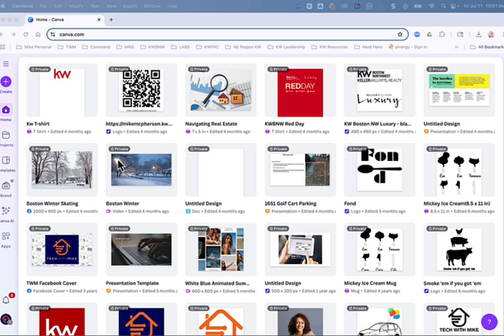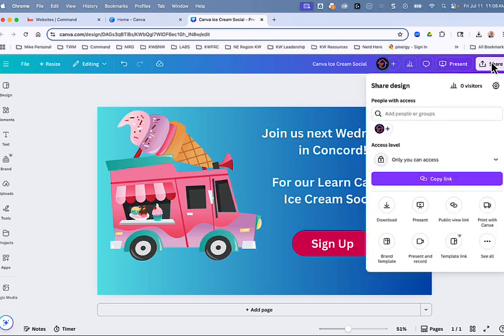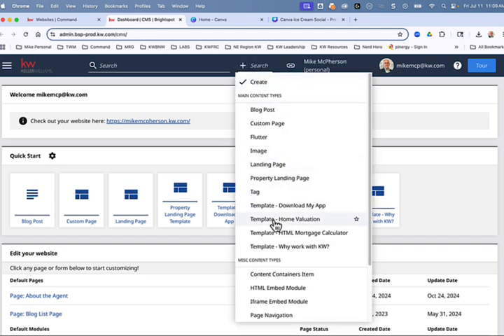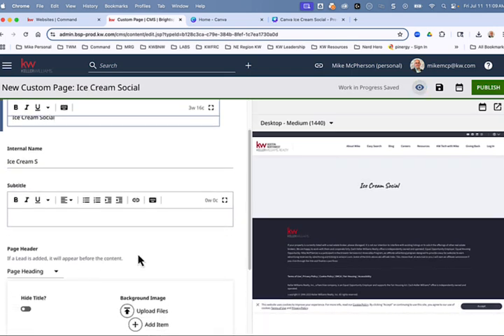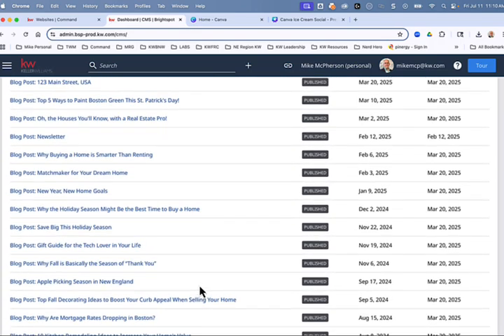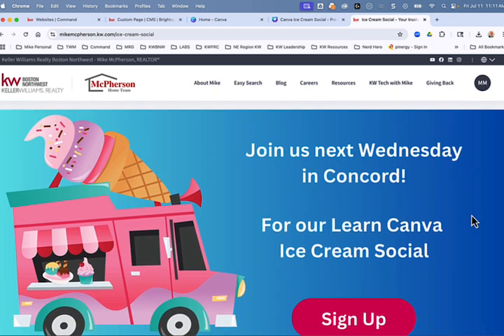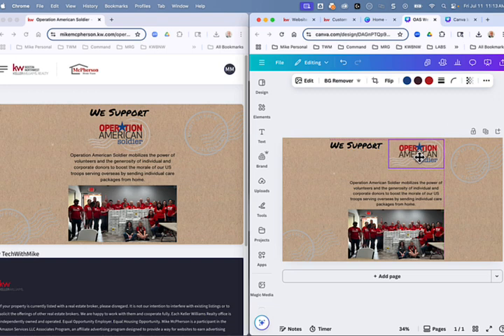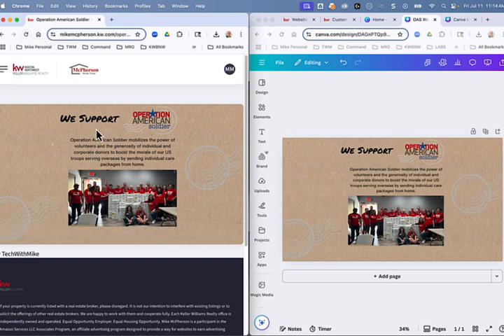Create a Stunning KW Agent Website Page with Canva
🚀 Turn Canva Designs into Powerful KW Agent Website Pages! 🖥️✨
In this step-by-step tutorial, learn how to take your beautifully crafted Canva designs and transform them into stunning, lead-friendly pages on your Keller Williams Agent Site!

Whether you're promoting a new listing, building a local guide, or creating a custom landing page for lead capture—this quick guide shows you how to stand out online without needing a tech degree. 😎

✅ Perfect for real estate agents who want:
• Better branding
• More clicks & conversions
• A pro-level online presence (without paying a web designer!)

🔧 What you’ll learn:
00:00 - Intro
00:25 - How to export from Canva
01:15 - Embedding in your KW Agent Site
02:00 - Tips for optimization & lead capture
🎯 PLUS: Bonus ideas to drive more traffic!